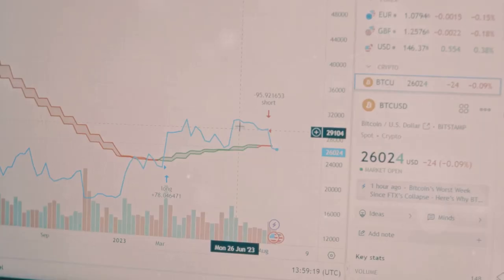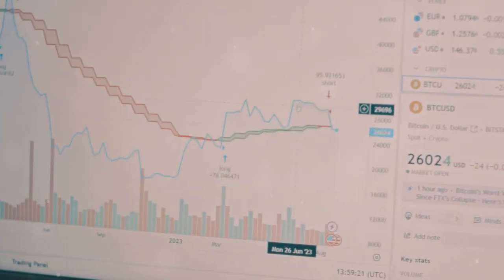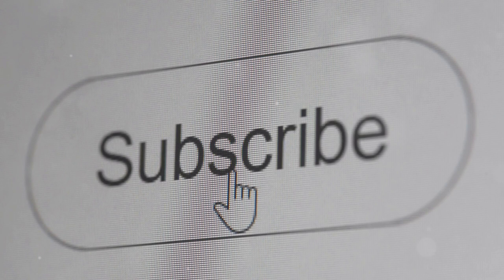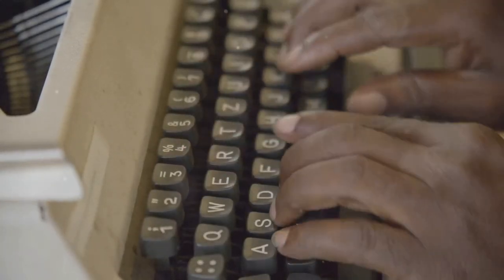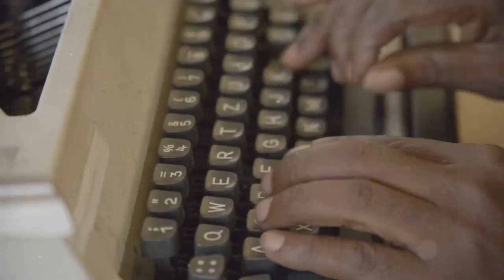Crypto Taxes Made Easy: A Guide for Your Clients